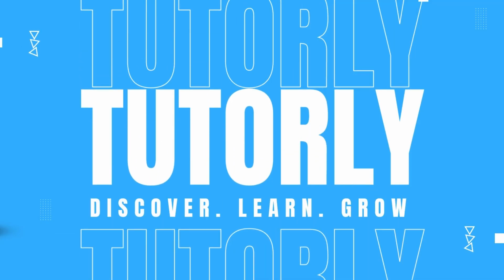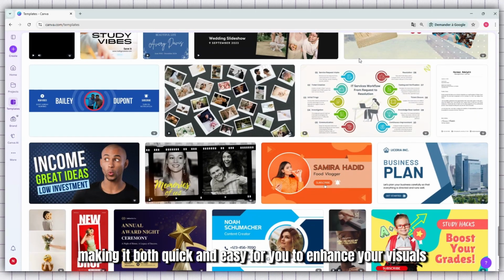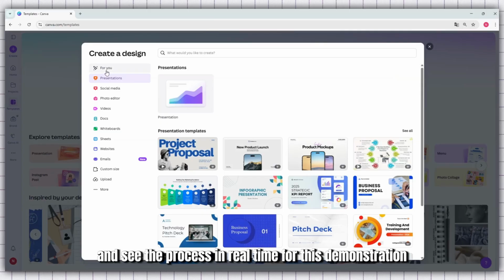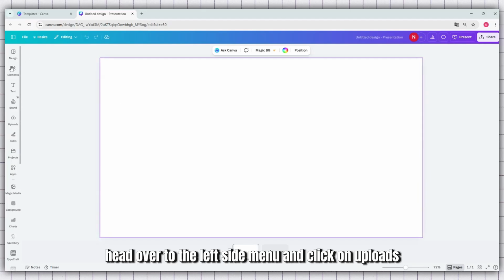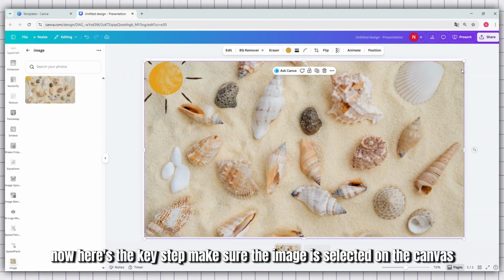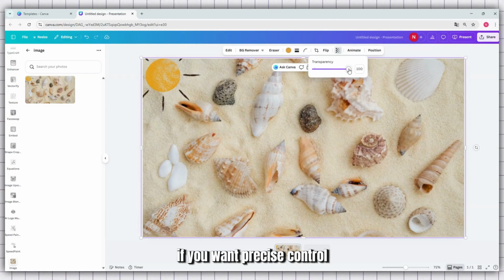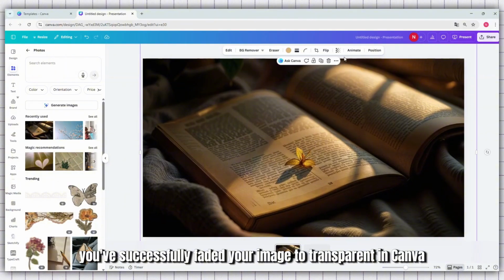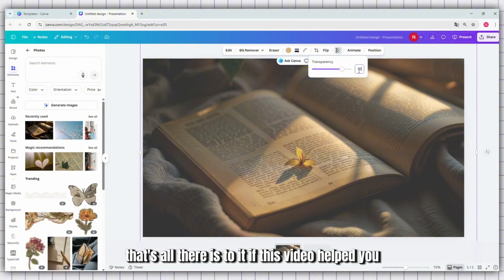How To Fade An Image To Transparent In Canva (2026 Guide)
Learn how to make your images transparent in Canva with ease. This tutorial will guide you through the simple steps to achieve a transparent background for your images, making them perfect for various design projects. Whether you're a graphic designer, marketer, or small business owner, mastering this skill will take your visual content to the next level. Discover the secrets to creating stunning visuals with transparent images in Canva and enhance your designs today.